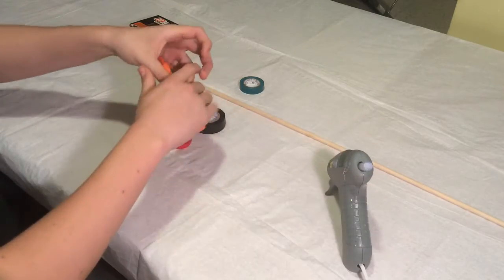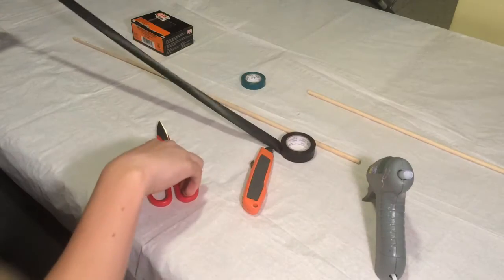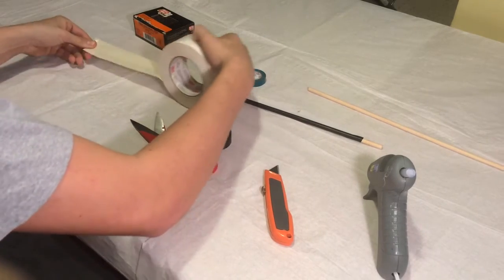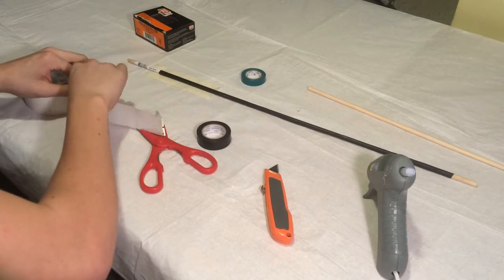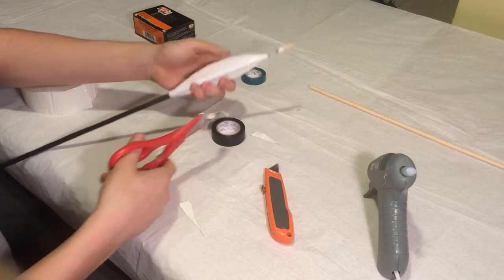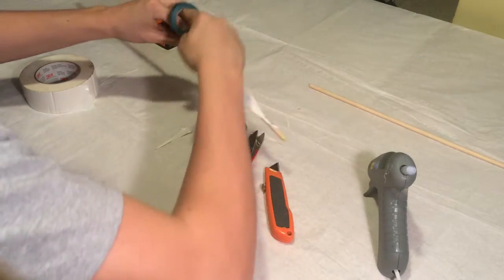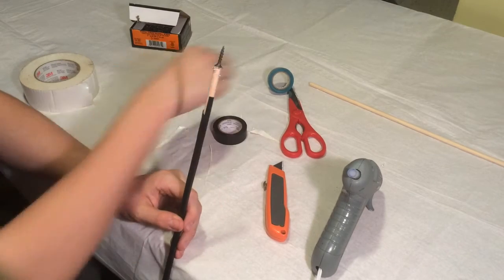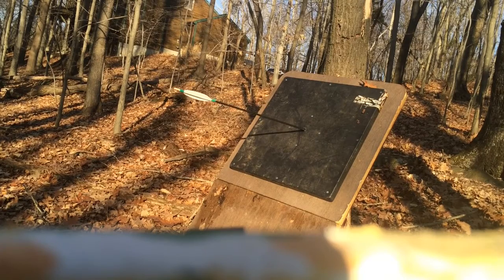How To Build Your Own Arrows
How to build your own arrows with simple materials.